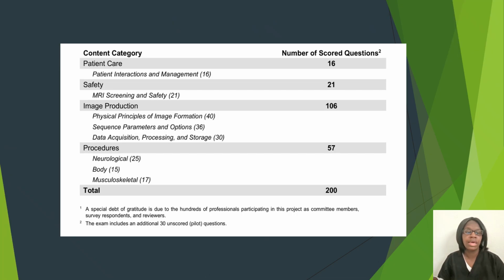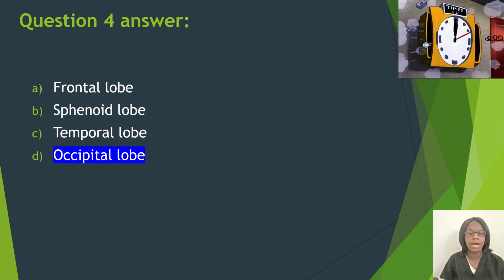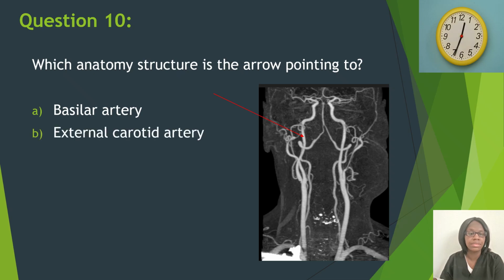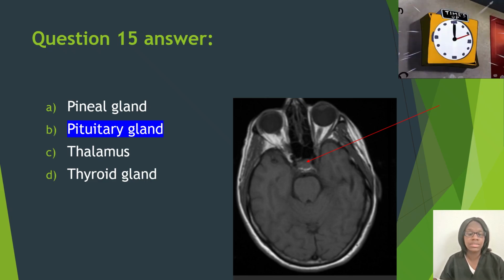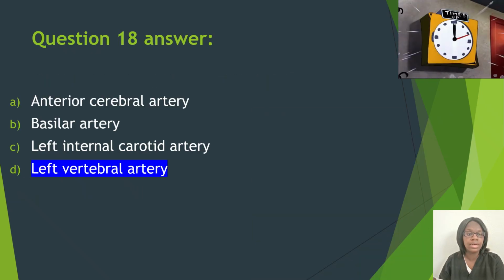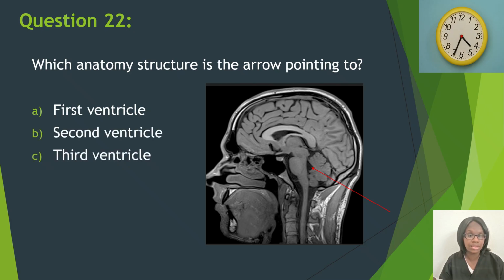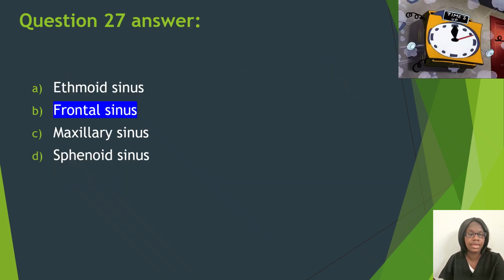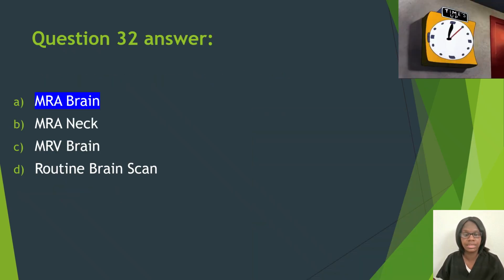MRI Brain Anatomy Practice Test | 30 Questions & Answers for ARRT & ARMRIT Registry Exam Prep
I have 30 MRI Practice Test questions and answers to help you pass the ARRT MRI Registry Exam or ARMRIT exam. This will be questions on the Brain Anatomy.

This video will help students by providing:
MRI physics review
MRI registry exam prep
MRI study guide
ARMRIT
ARRT MRI board exam
MRI registry study guide
ARMRIT MRI exam prep
ARRT MRI physics review
MRI Certification
MRI board exam tips